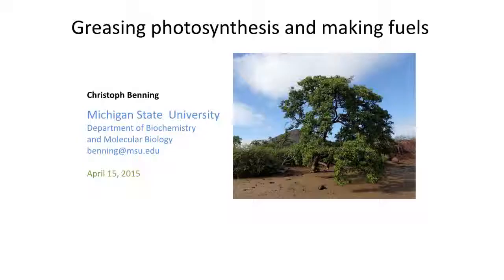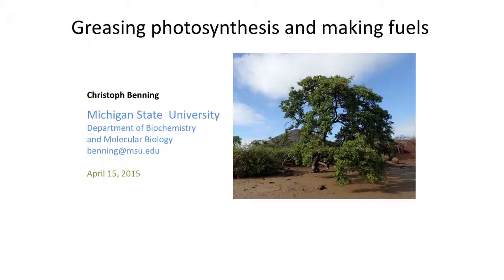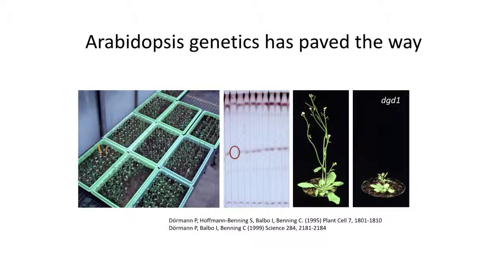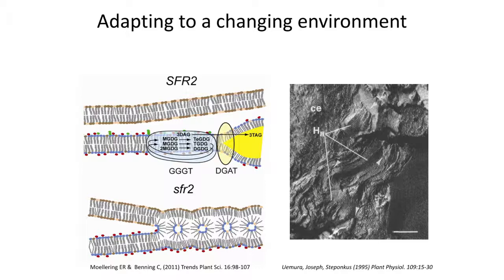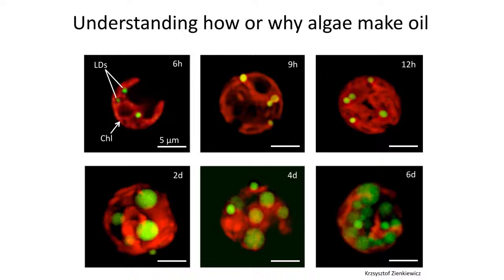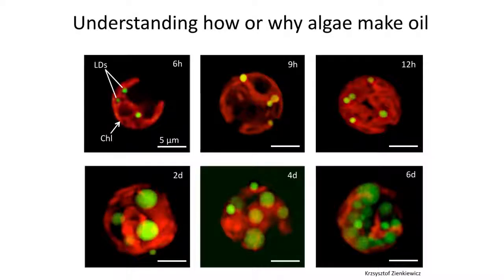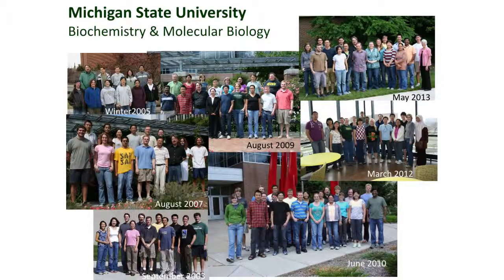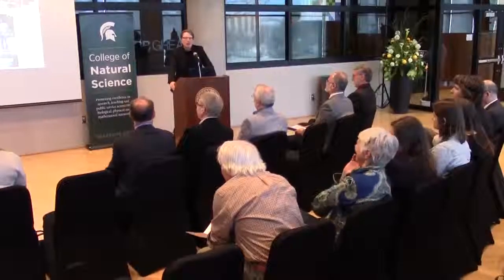Greasing Photosynthesis and Making Fuels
Christoff Benning Investiture Presentation April 15, 2015

Professor Benning explains his research related to increasing biofuel production through better plants in Greasing Photosynthesis and Making Fuels.